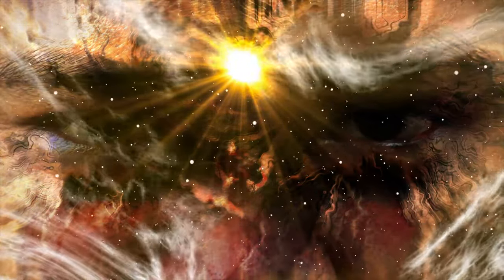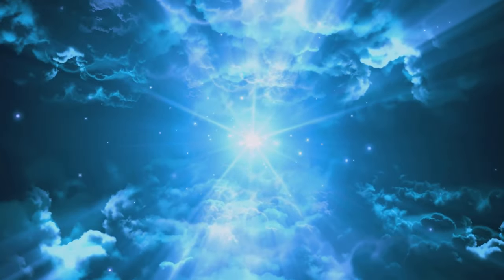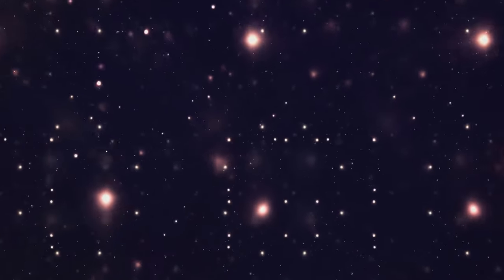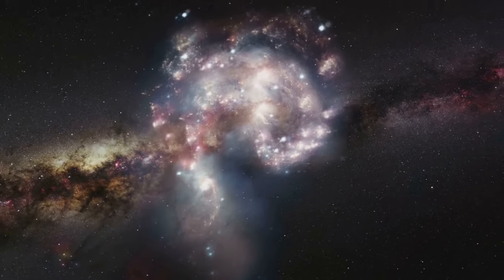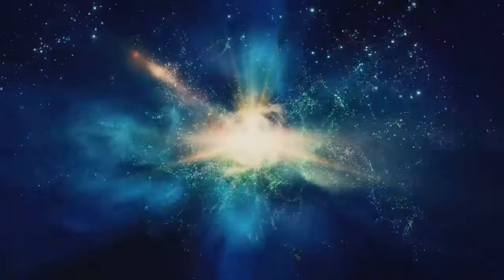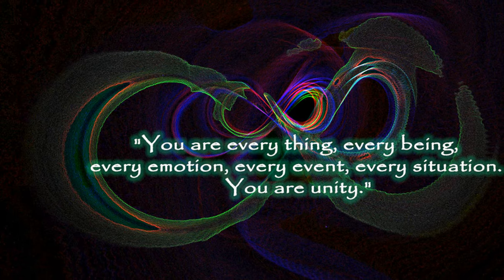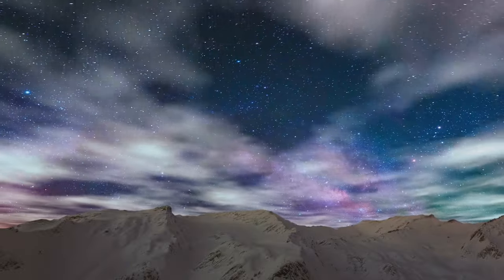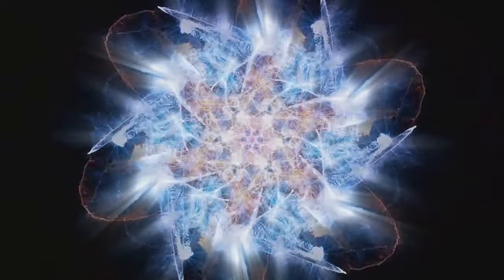Exploring the One Infinite Creator: A Journey into the Law of One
Dive deep into the cosmic wonders of the Law of One with our captivating exploration of the One Infinite Creator! Discover the ultimate source of love and light that shapes the very fabric of the universe.

In this enlightening video, we unravel the enigmatic nature of the One Infinite Creator and its profound relationship to the cosmos and humanity. From galaxies to the depths of the soul, embark on a transformative journey of self-discovery and spiritual awakening.

With key quotes from the Law of One, we illuminate the timeless wisdom of the One Infinite Creator and its role in guiding the evolution of consciousness. Join us as we delve into the mysteries of existence and uncover the divine essence that unites us all.

Don't miss out on this empowering exploration of cosmic truth! Let the light of the One Infinite Creator illuminate your path to enlightenment!